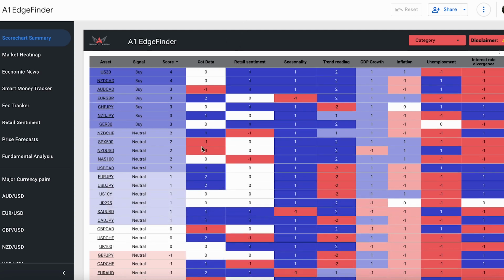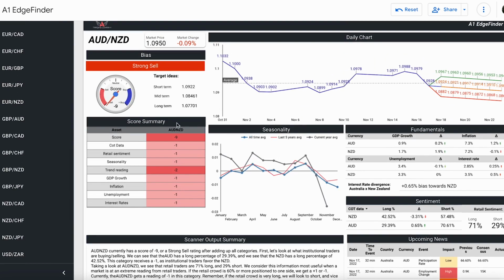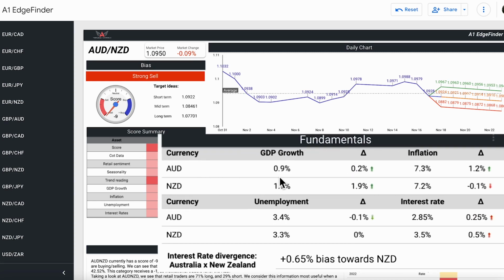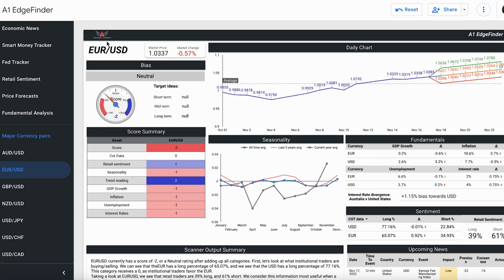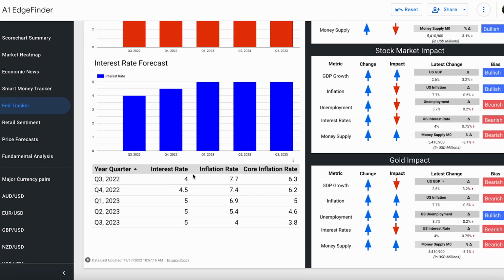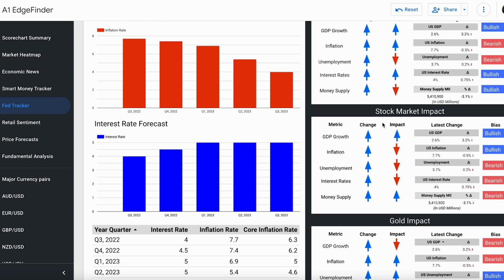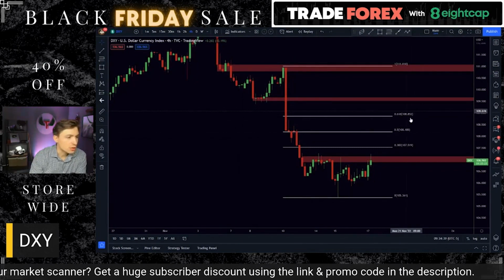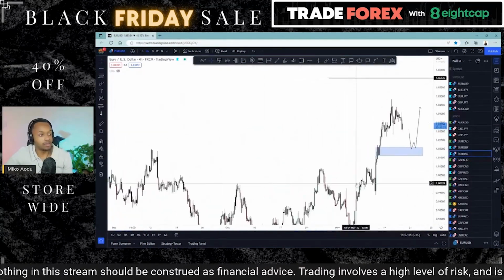#1 Market Scanner Breakdown (Forex Forecast)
0:00 - Intro
0:33 - EdgeFinder Analysis
1:20 - Market Heatmap
4:30 - AUD/NZD
8:28 - EUR/USD
12:13 - Fed Tracker
20:06 - TraderNick Analysis
22:42 - Miko Analysis